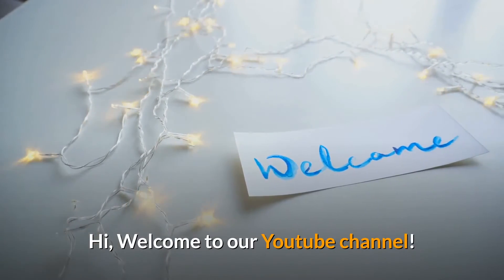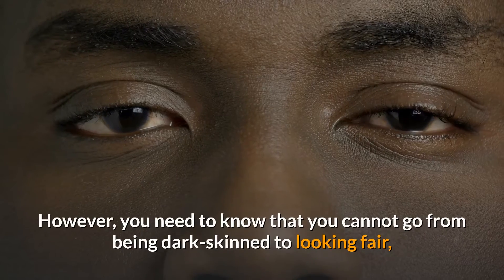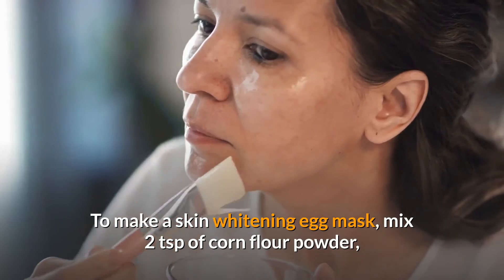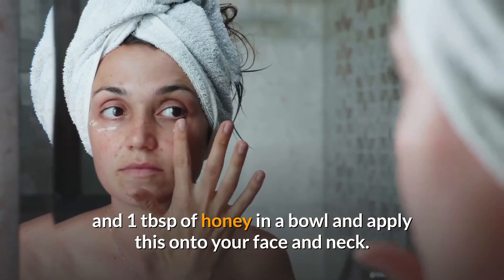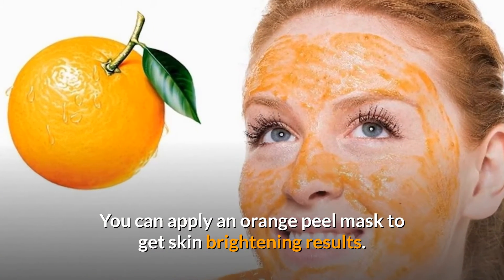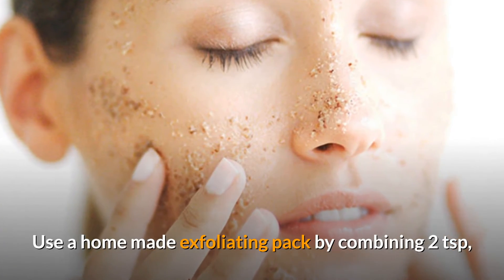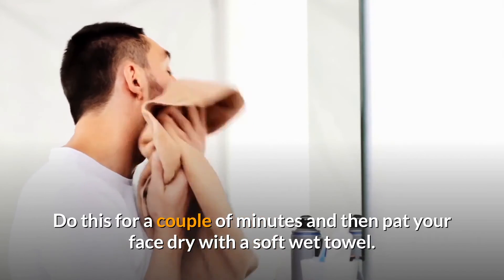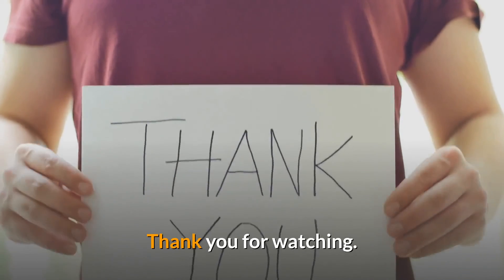How to Whiten Your Skin Naturally!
🔻 Easy SOLUTION For Skin Whitening🔻

SUMMARY:

⌛TIMESTAMPS⌛
Intro - 00:00
Egg Mask - 01:16
Cucumber Face Pack - 01:42
Aloe Vera - 02:06
Natural Bleach Face Pack - 02:32
Orange Peel Mask - 02:56
Homemade Face Pack - 03:13
Exfoliate - 03:36
Rose Water - 03:58
Facial Steam - 04:18
Olive Oil & Honey - 04:41

CREDITS:
Vecteezy.com